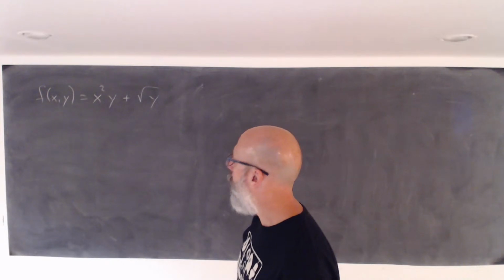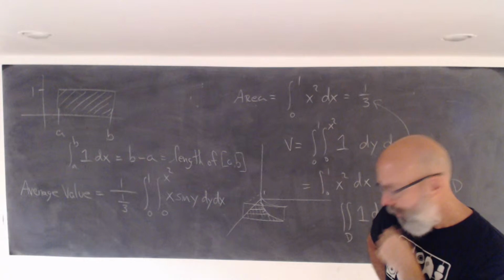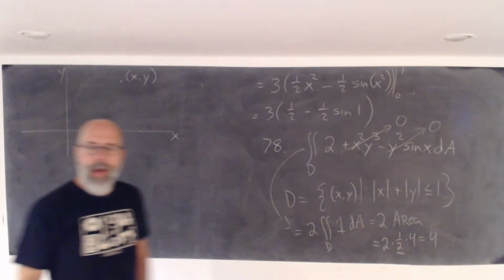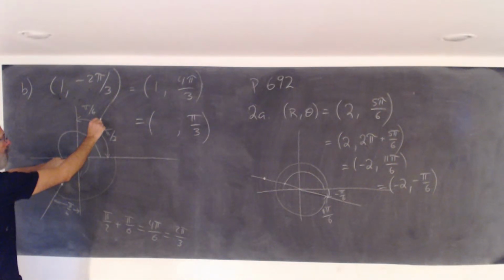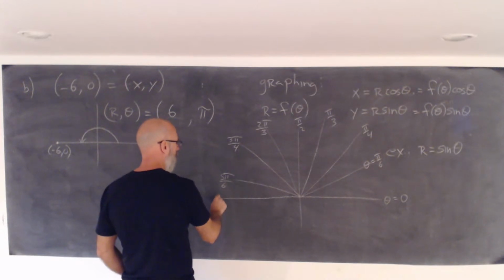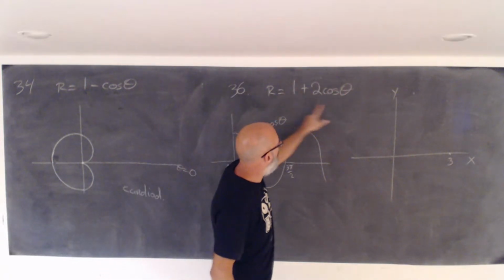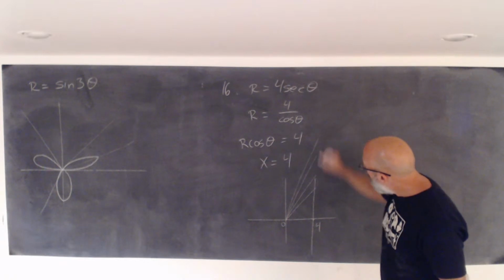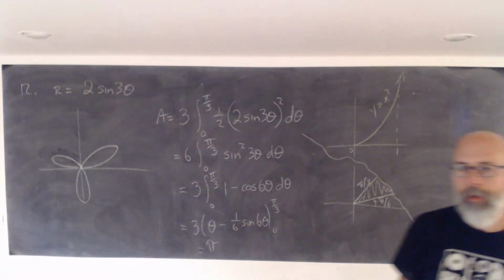Math 262 May 25th